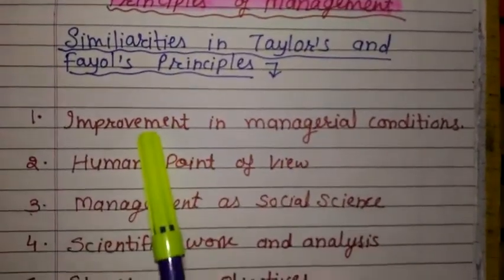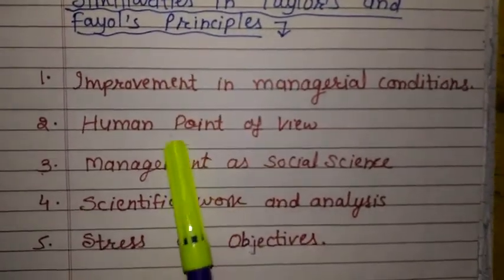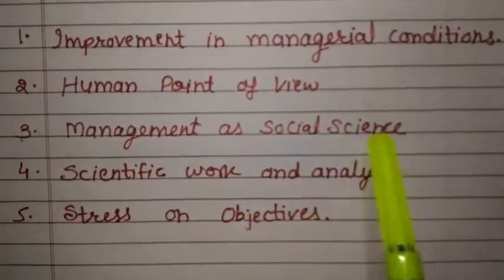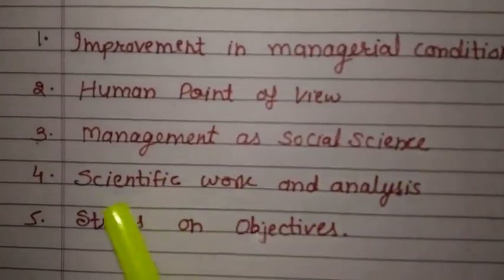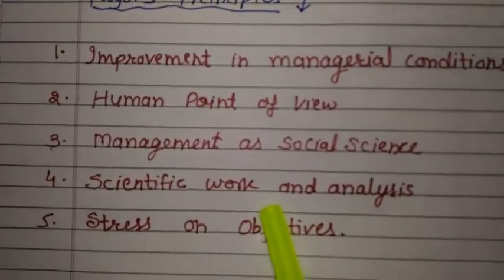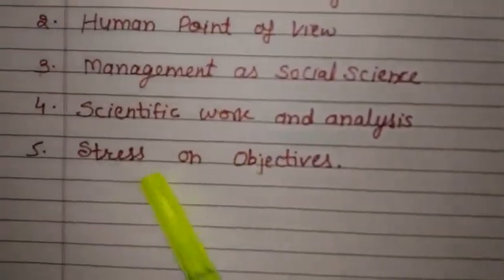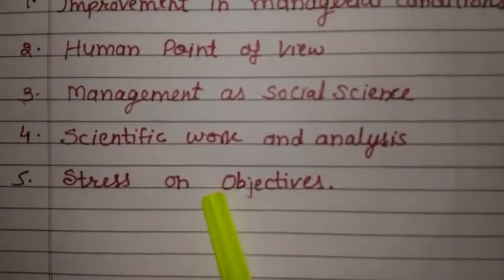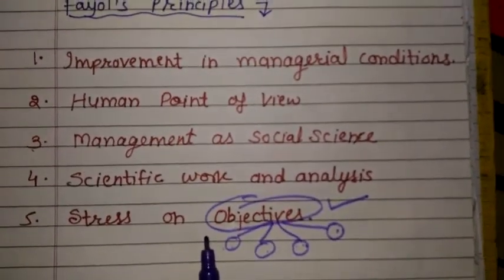Class 12th 'Principle of Management' Topic 2.9 In English By Jyotsna Meena Madam